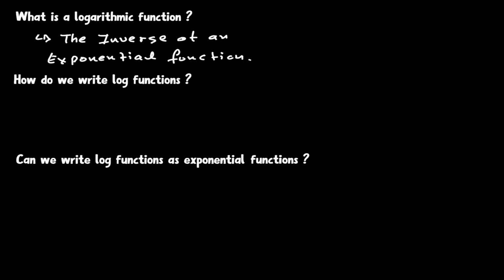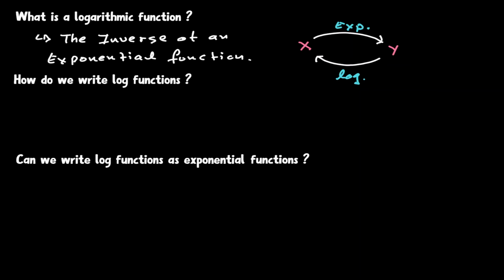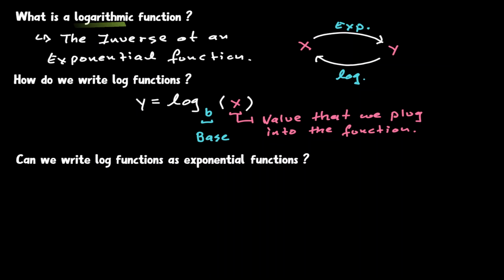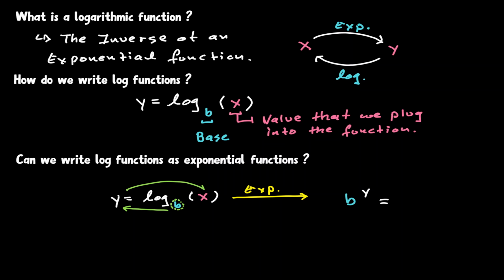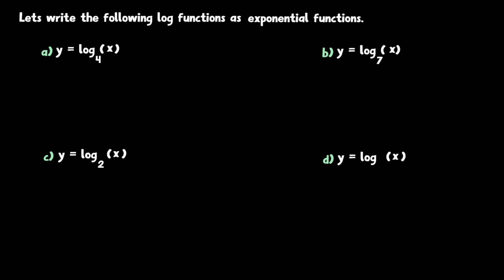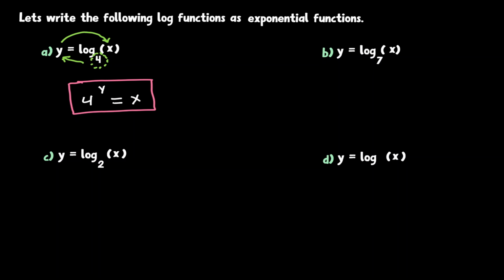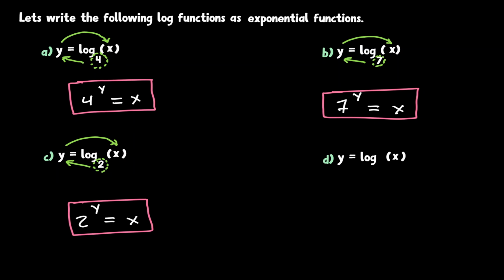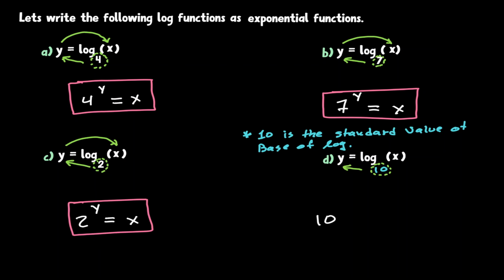What Are Logarithms? ( A Quick and Easy Introduction)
What are logarithms? This is a question you will encounter in your math class. Logarithms can be seen as an inverse of an exponential function. But why do logarithms and exponential have this relationship? We will answer this question when we discover what are logarithms.

⏰Timestamps⏰
0:00 Introduction
0:05 What is a Logarithm?
0:49 How can we Write Logarithms?
1:36 Writing Logarithms as Exponentials.
2:29 Examples of Writing Logs as Exponentials.